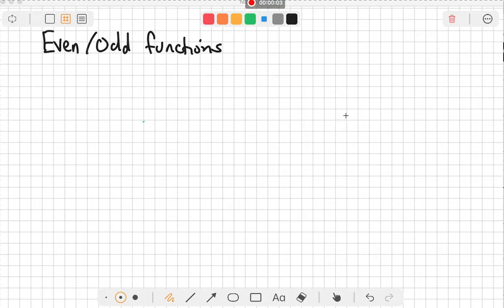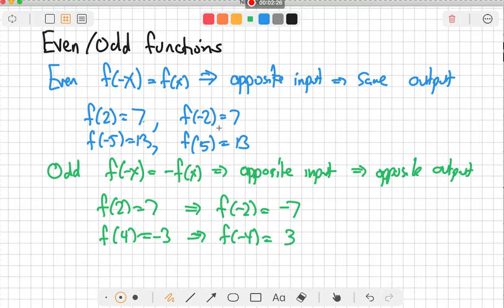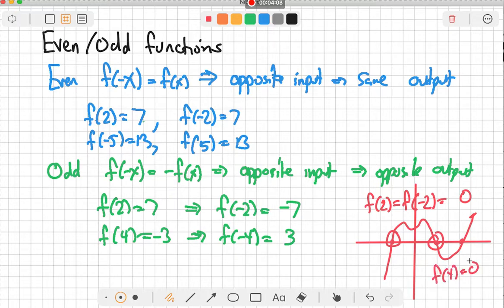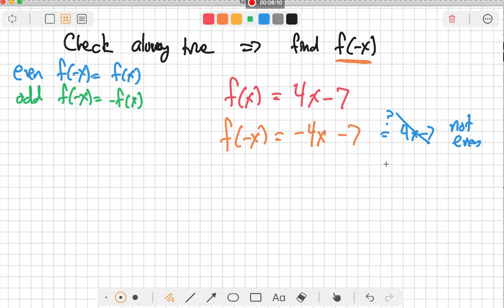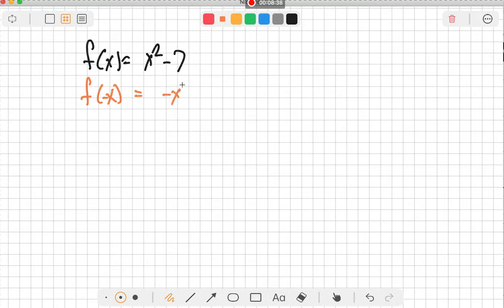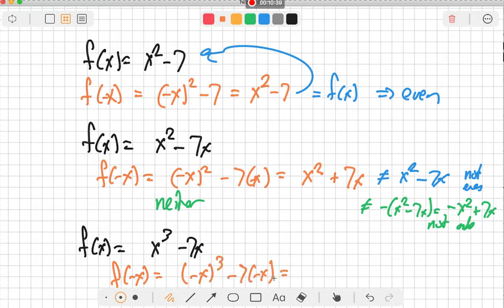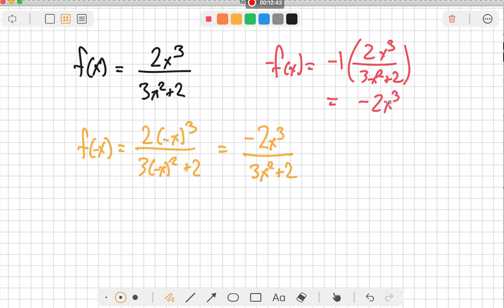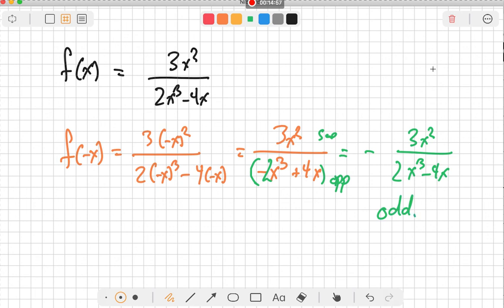Even odd functions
Define what it means for a function to be even or odd and explain how to determine algebraically if a function is even or odd